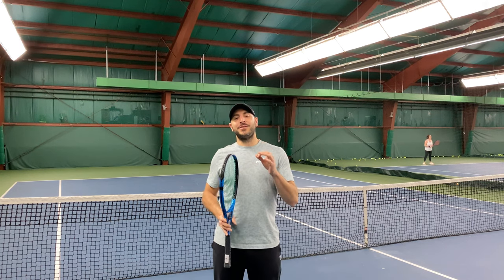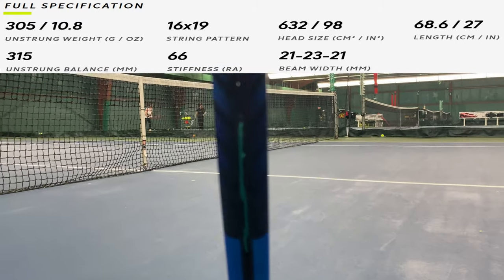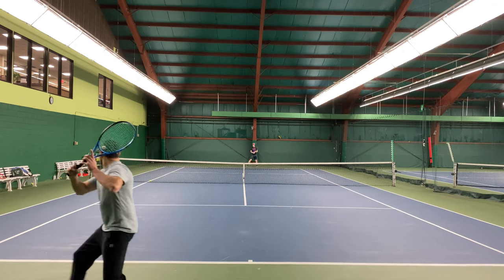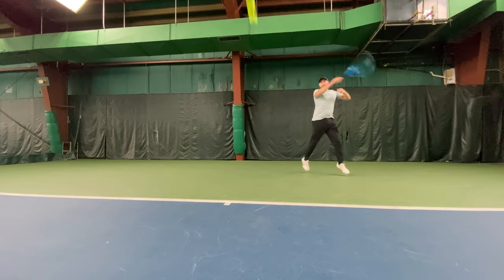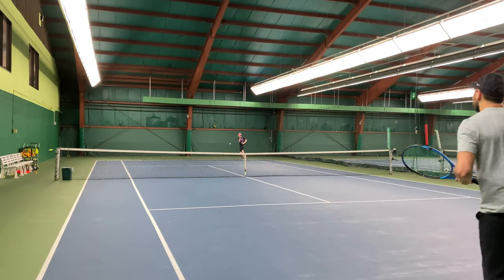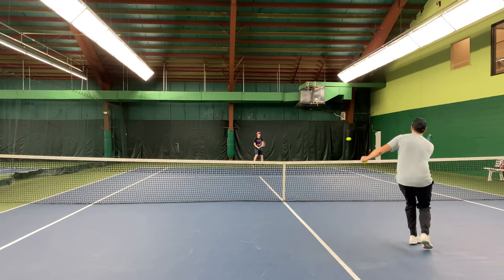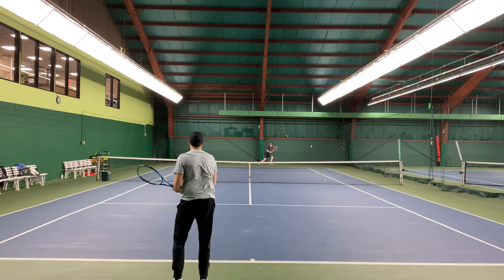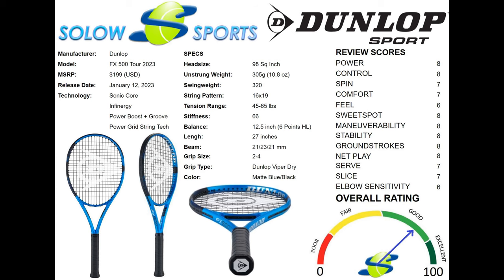Dunlop FX 500 Tour 2023 Tennis Racket Review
Dunlop FX Five Hundred Tour 2023 tennis racquet review by Solow Sports.

Power up your game!
The heaviest racket in the range, the FX 500 Tour combines speed, power and comfort with added control to really refine your game. The versatility of the FX 500 Tour means every part of your game gets a boost. Ideal for intermediate through to advanced players.

Headsize: 98 sq. in.
Length: 27 in.
Weight (unstrung): 305g/10.8oz.
Stiffness: 66
Balance: 12.5 in. (6 Points Head Light)
Cross Section:21/23/21 mm
Swingweight: 320
String Pattern: 16x19
Grip: Dunlop Viper Dry